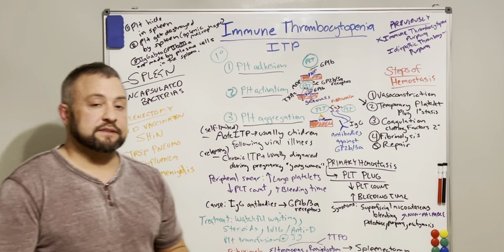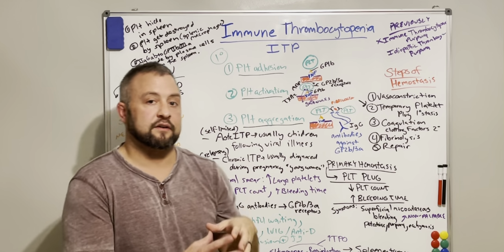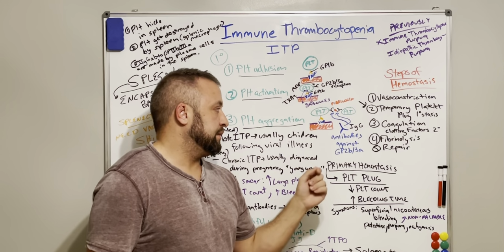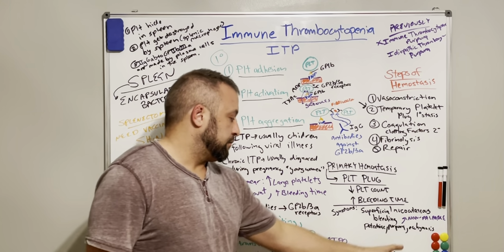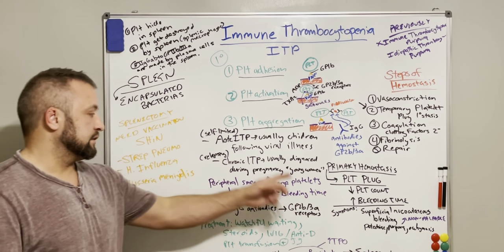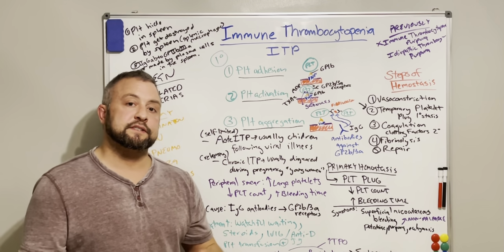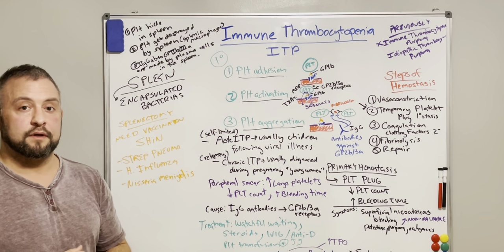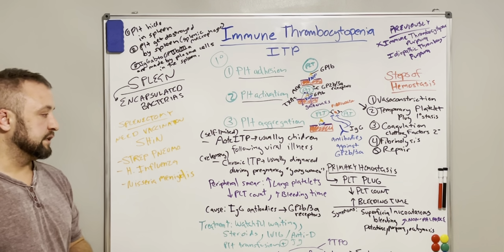CCRN Prep: ITP (Immune Thrombocytopenia/Idiopathic Thombocytopenic Purpura)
TTP, HIT, DIC, and ITP all have low platelet counts. How do we differentiate? How does treatment differ? Why is splenectomy a treatment for ITP? Learn the answers and ace your CCRN exam with our Hemotology/Oncology videos.